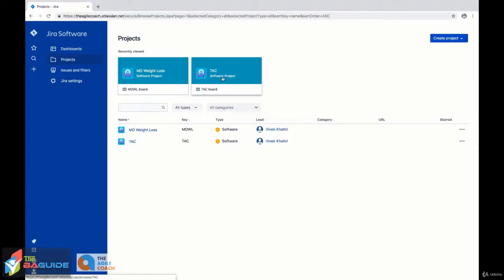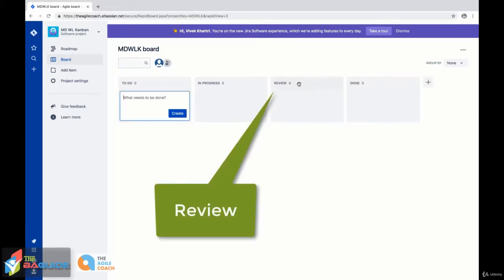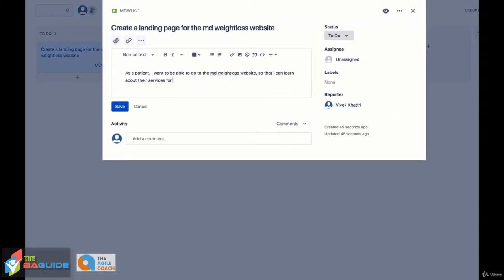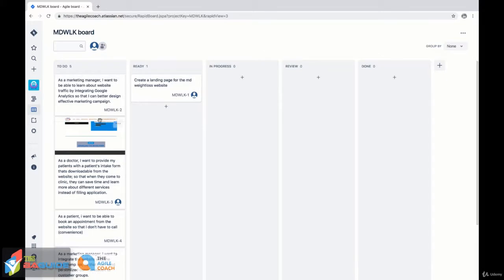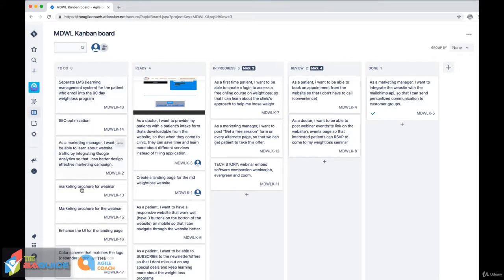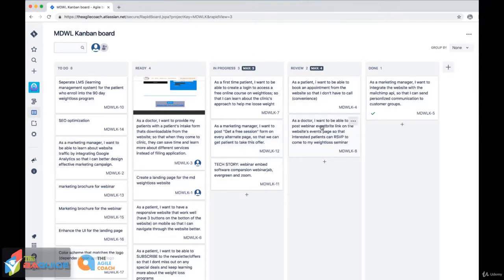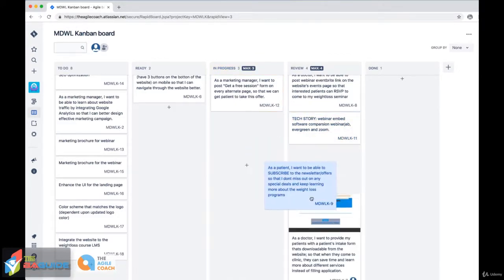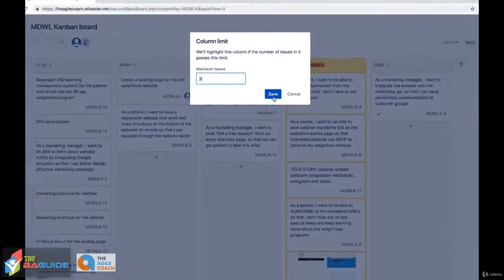10 Kanban Demo JIRA